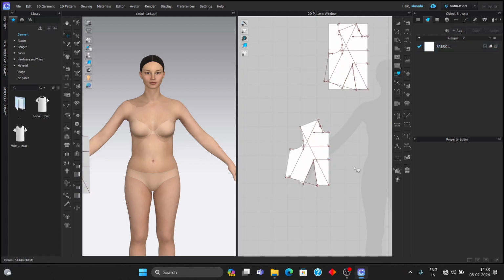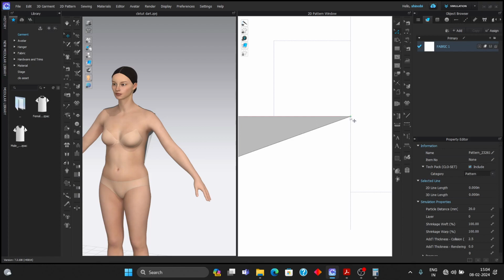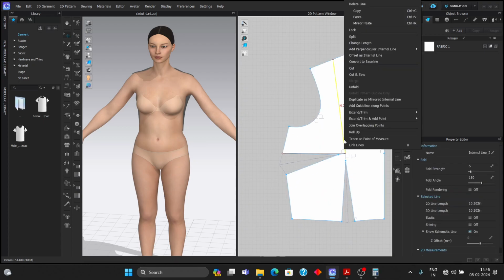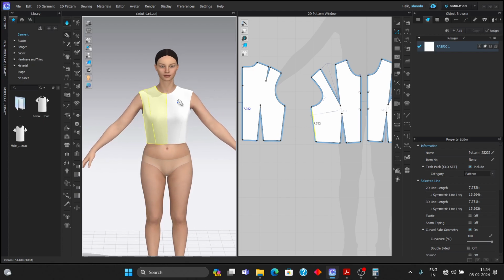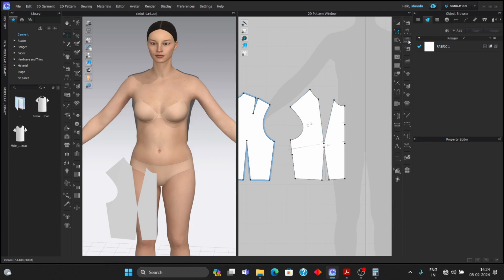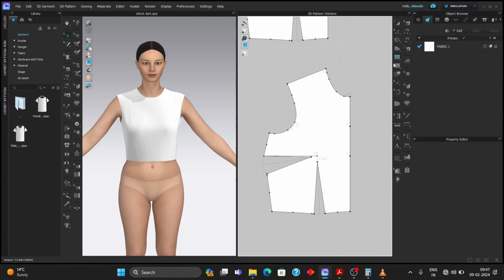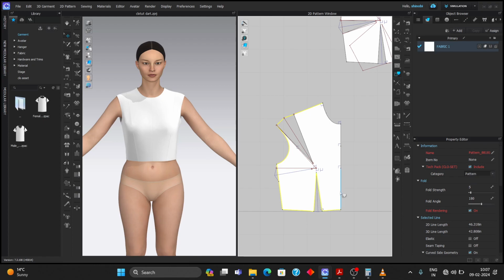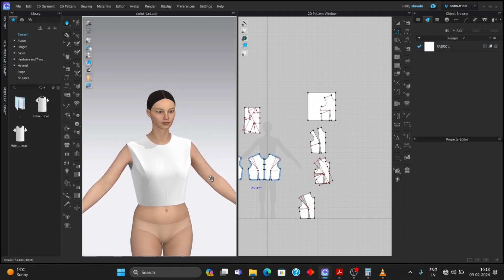Double Dart Series | Clo3d Patternmaking Tutorial | Helen Joseph Armstrong | Marvelous Designer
Welcome to our comprehensive patternmaking tutorial where we delve into the intricacies of creating stunning garment designs using Clo3D. In this video, we'll be exploring the versatile world of patternmaking techniques as outlined in "Patternmaking for Fashion Design" by Helen Joseph Armstrong.

Join us as we demonstrate step-by-step instructions for creating two dart series patterns, including side dart and waist dart, shoulder dart and waist dart using the slash n spread method, and mid-neck dart and waist dart via the pivotal transfer method. Whether you're a novice or seasoned professional, this tutorial provides valuable insights into mastering these essential techniques in Clo3D.

As a bonus, we'll also guide you through the process of converting darts into pleats, adding an extra layer of creativity to your designs.

Unlock the potential of Clo3D and elevate your patternmaking skills with this comprehensive tutorial. Don't miss out on this opportunity to enhance your fashion design journey.

📌 Timestamps:
00:00 - Introduction
01:00 - side dart and waist dart
04:52 - shoulder dart and waist dart
08:19 - Pivotal Transfer Technique
12:17 - Back Neck Dart